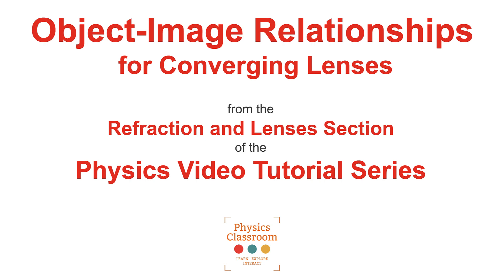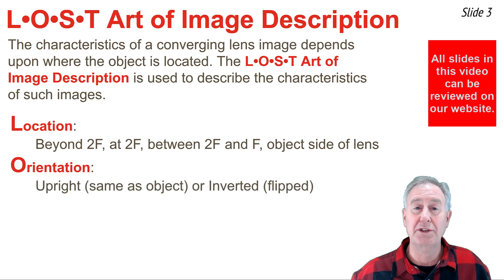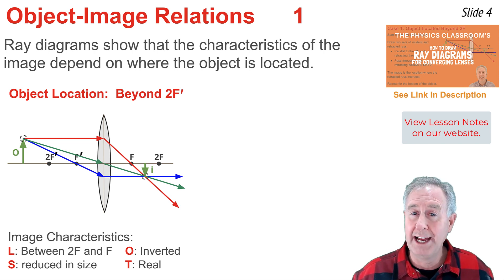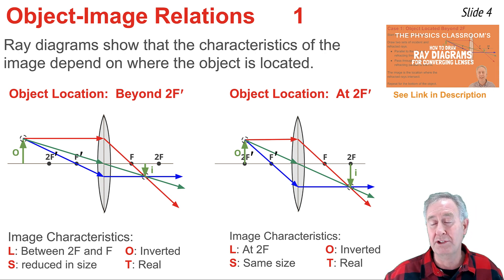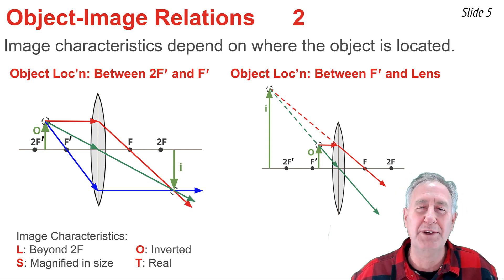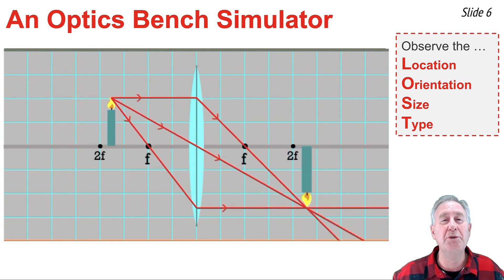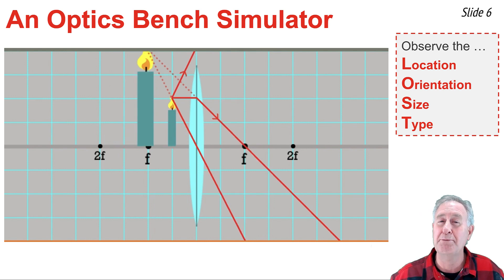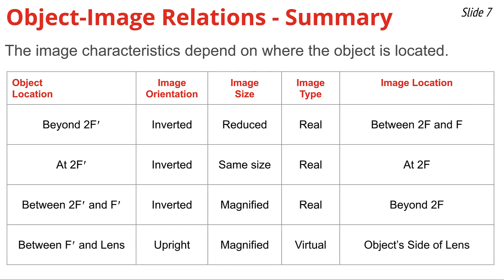Object-Image Relationships for Converging Lenses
Mr. H describes how the characteristics of an image formed by a converging lens are dependent upon the location of an object. Learn how to use the L•O•S•T art of image description to describe converging lens images like a Pro!

Link to video "Ray Diagrams for Converging Lenses" video (referenced on slide 4):

Student Action Plan includes:
Physics Interactives, Refraction and Lenses Chapter, Optics Bench Simulation

Concept Builder, Reflection and Refraction Chapter, The L•O•S•T Art of Image Description

Minds On Physics, Refraction and Lenses Module, Mission RL9 - Converging Lenses: Image Characteristics

Tutorial on Refraction and the Ray Model of Light, Lesson 5, Converging Lens - Object-Image Relations